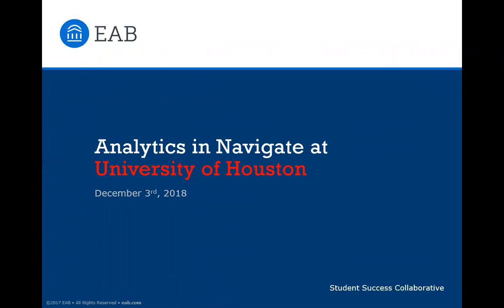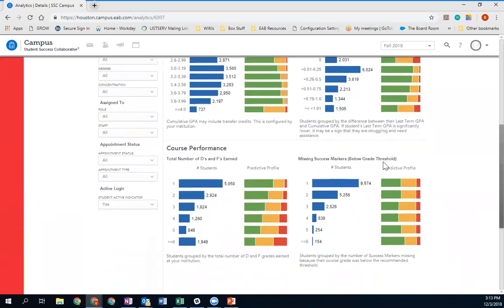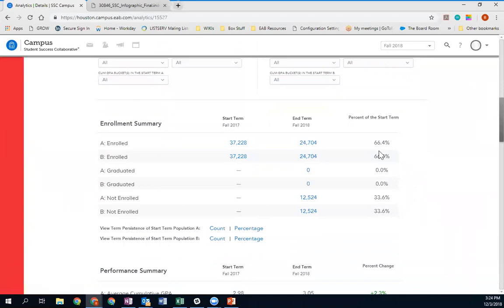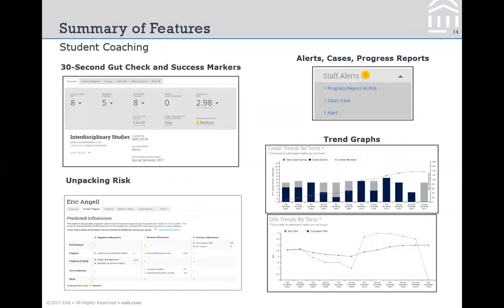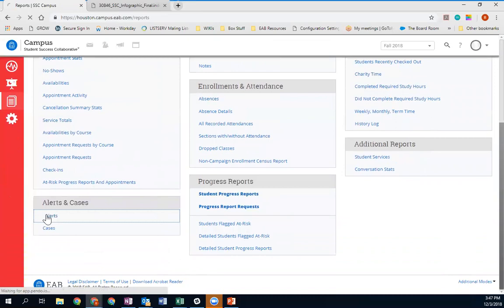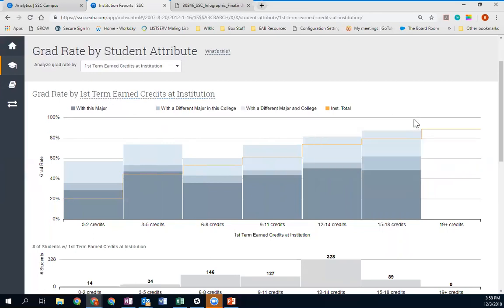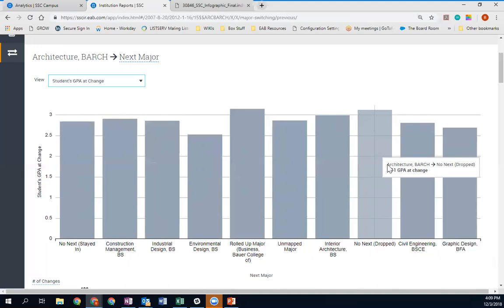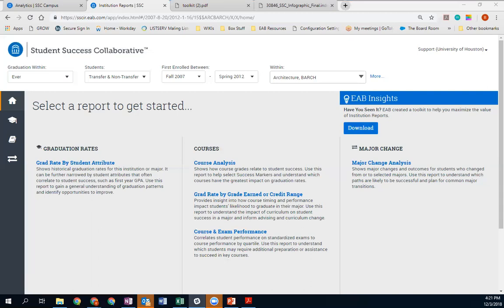12-3-18 Navigate Analytics Webinar